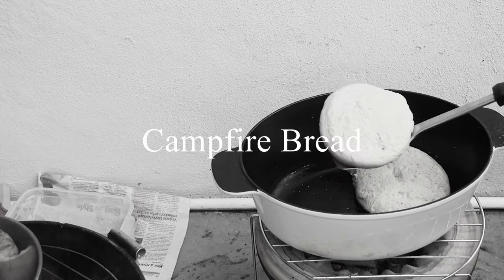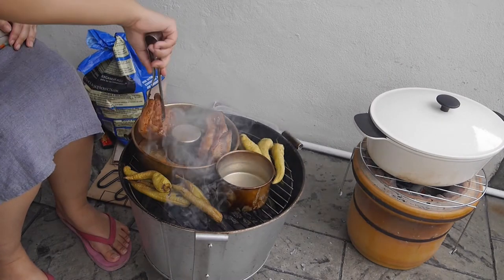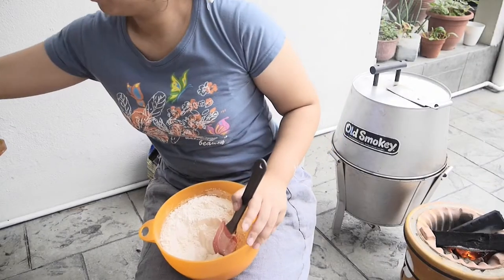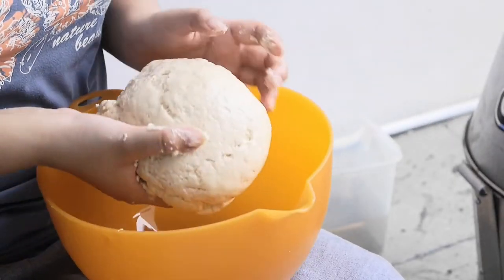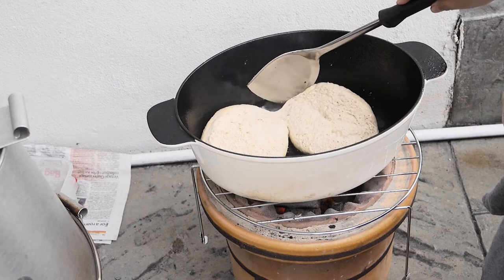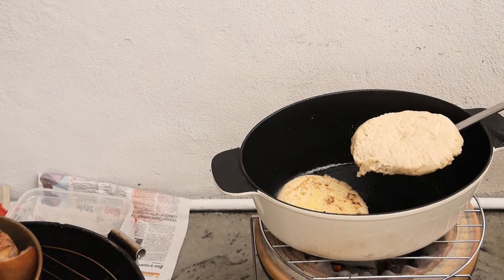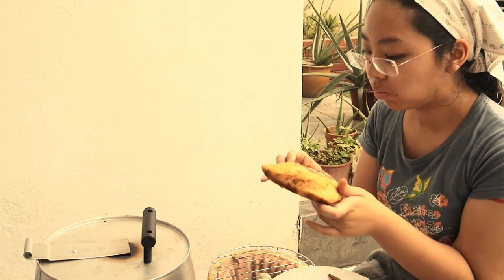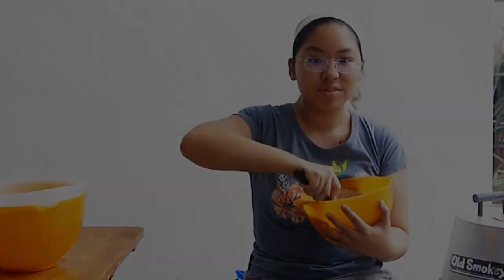How to Make Campfire Bread | Outdoor Cooking | Dutch Oven | Charcoal BBQ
Recipe:
200g semolina flour
150g whole wheat flour
150g all purpose flour
1/2 tbsp sea salt
2 tsp instant yeast
1 level tablespoon fine sea salt
1 tbsp olive oil
300ml water